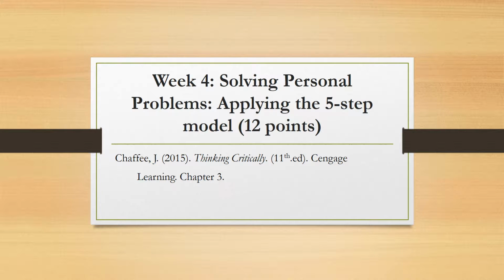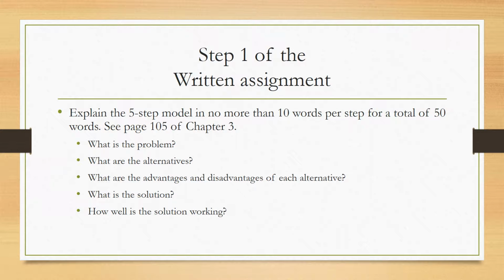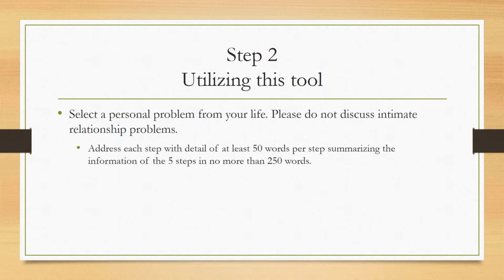Week 4 Solving Personal Problems Assignment Assistance